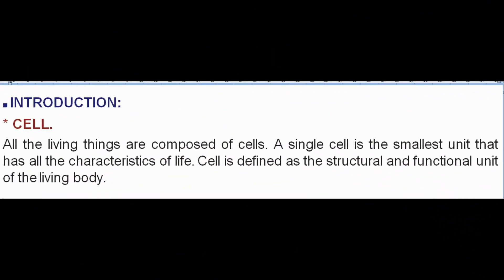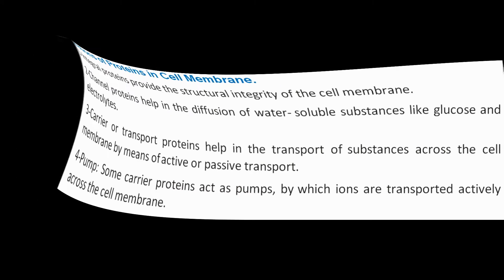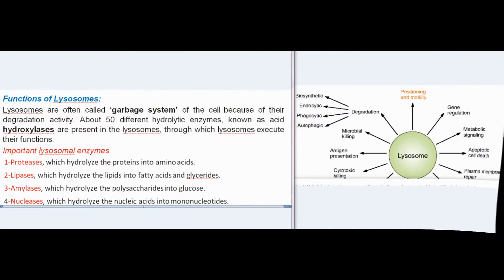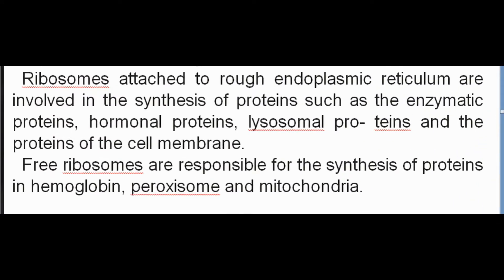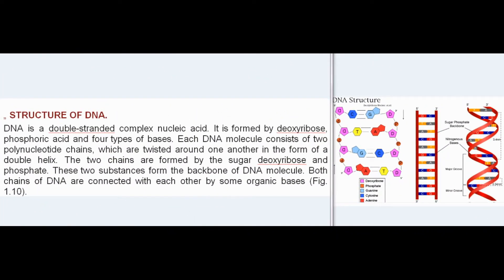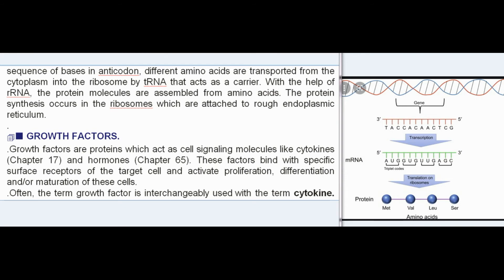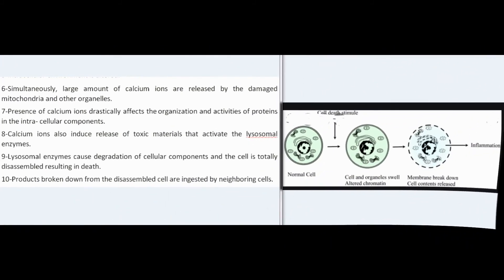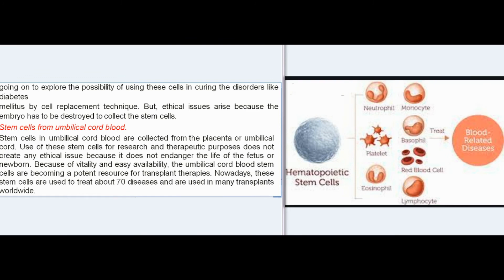Essentials Of Medical Physiology: General Physiology: CELL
 INTRODUCTION:
* CELL.
All the living things are composed of cells. A single cell is the smallest unit that has all the characteristics of life. Cell is defined as the structural and functional unit of the living body.

General Characteristics of Cell:
Each cell in the body:
1. Needs nutrition and oxygen.
2. Produces its own energy necessary for its growth, repair and other activities.
3. Eliminates carbon dioxide and other metabolic wastes.
4. Maintains the medium, i.e. the environment for its survival.
5. Shows immediate response to the entry of invaders like bacteria or toxic substances into the body.
6. Reproduces by division. There are some exceptions like neuron, which do not reproduce.

„ TISSUE:
Tissue is defined as the group of cells having similar function. There are many types of tissues in the body. All the tissues are classified into four major types which are called the primary tissues.
 The primary tissues include:
1. Muscle tissue (skeletal muscle, smooth muscle and cardiac muscle).
2. Nervous tissue (neurons and supporting cells).
3. Epithelial tissue (squamous, columnar and cuboidal epithelial cells).
4. Connective tissue (connective tissue proper, cartil- age, bone and blood).
„ ORGAN:
An organ is defined as the structure that is formed by two or more primary types of tissues, which execute the functions of the organ. Some organs are composed of all the four types of primary tissues. The organs are of two types, namely tubular or hollow organs and compact or parenchymal organs. Some of the organs in the body are brain, heart, lungs, stomach, intestine, liver, gallbladder, pancreas, kidneys, endocrine glands, etc.

„ SYSTEM:
The organ system is defined as group of organs that work together to carry out specific functions of the body.
Each system performs a specific function. Digestive system is concerned with digestion of food particles. Excretory system eliminates unwanted substances. Cardiovascular system is responsible for transport of substances between the organs. Respiratory system is concerned with the supply of oxygen and removal of carbon dioxide. Reproductive system is involved in the reproduction of species. Endocrine system is concerned with growth of the body and regulation and maintenance of normal life. Musculoskeletal system is responsible for stability and movements of the body. Nervous system controls the locomotion and other activities including the intellectual functions.

 STRUCTURE OF THE CELL:
Each cell is formed by a cell body and a membrane covering the cell body called the cell membrane. Cell body has two parts, namely nucleus and cytoplasm surrounding the nucleus (Fig. 1.1). Thus, the structure of the cell is studied under three headings:
1. Cell membrane.
2. Cytoplasm.
3. Nucleus.

 CELL MEMBRANE:
Cell membrane is a protective sheath, enveloping the cell body. It is also known as plasma membrane or plasmalemma. This membrane separates the fluid out­ side the cell called extracellular fluid (ECF) and the fluid inside the cell called intracellular fluid (ICF). The cell membrane is a semipermeable membrane. So, there is free exchange of certain substances between ECF and ICF. Thickness of the cell membrane varies from 75 to 111Å (Fig. 1.2).

„ COMPOSITION OF CELL MEMBRANE:
Cell membrane is composed of three types of substances:
1. Proteins (55%).
2. Lipids (40%).
3. Carbohydrates (5%)..

„ STRUCTURE OF CELL MEMBRANE:
On the basis of structure, cell membrane is called a unit membrane or a three-layered membrane. The electron microscopic study reveals three layers of cell membrane, namely, one central electron-lucent layer and two elec- tron-dense layers. The two electron-dense layers are placed one on either side of the central layer. The central layer is a lipid layer formed by lipid substances. The other two layers are protein layers formed by proteins. Cell membrane contains some carbohydrate molecules also.

Structural Model of the Cell Membrane:
1-Danielli-Davson model:
‘Danielli­Davson model’ was the first proposed basic model of membrane structure. It was proposed by James F Danielli and Hugh Davson in 1935. And it was accepted by scientists for many years. This model was basically a ‘sandwich of lipids’ covered by proteins on both sides.
2-Unit membrane model:
In 1957, JD Robertson replaced ‘Danielli­Davson model’ by ‘Unit membrane model’ on the basis of electron microscopic studies.